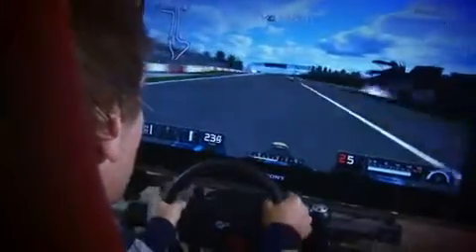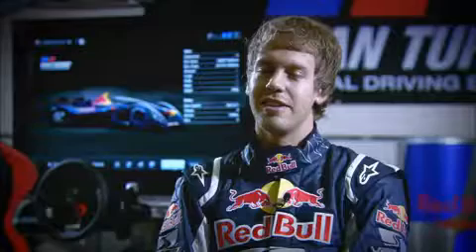GT5: gameplay con Vettel e la Red Bull X1.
Arriva un video del gameplay di Vettel con Gran Turismo 5 e con la Red Bull X1. Tutti i diritti sono dei rispettivi proprietari.